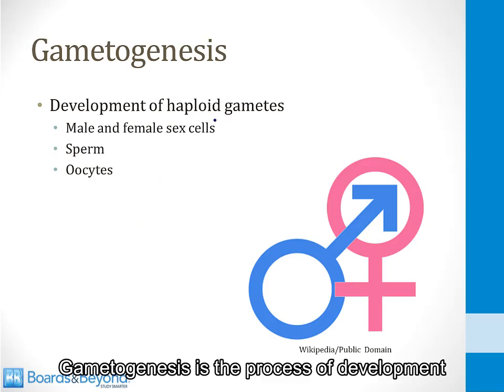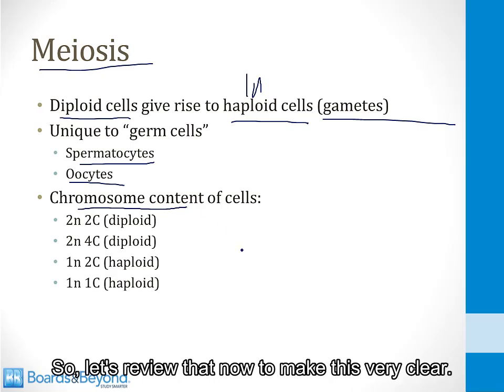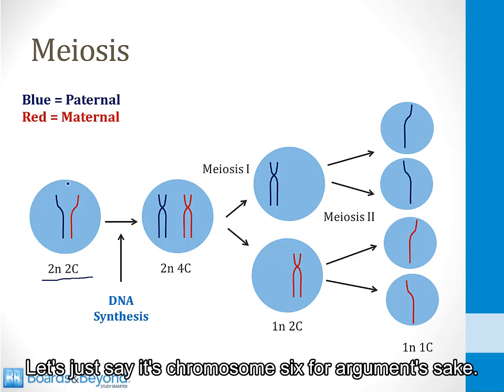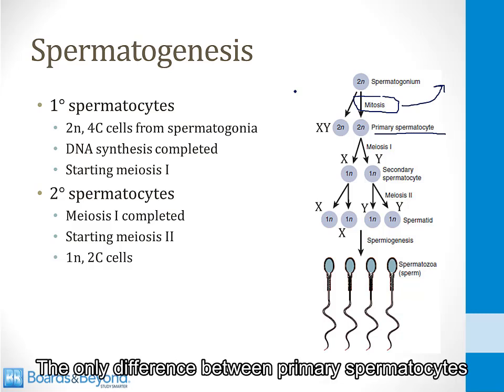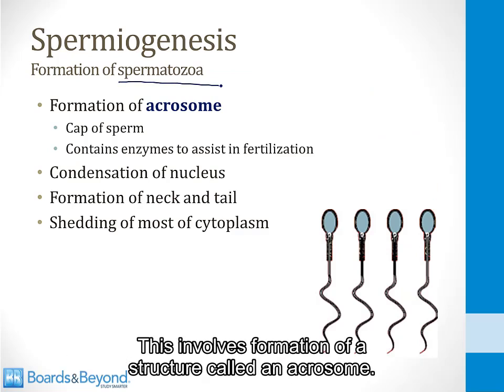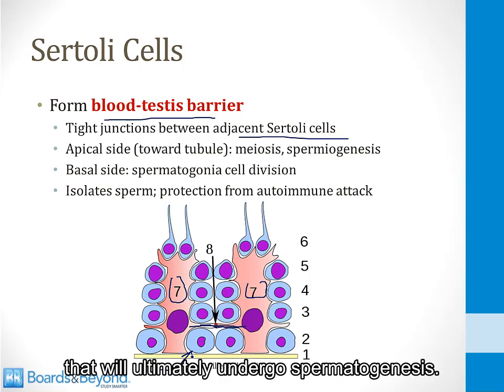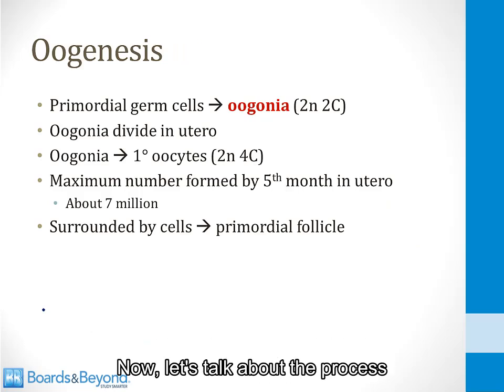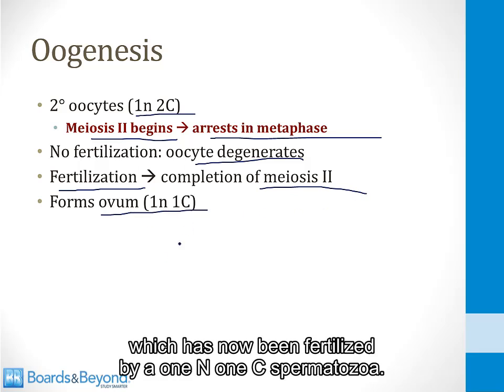Reproductive 2.1 Spermatogenesis and Oogenesis